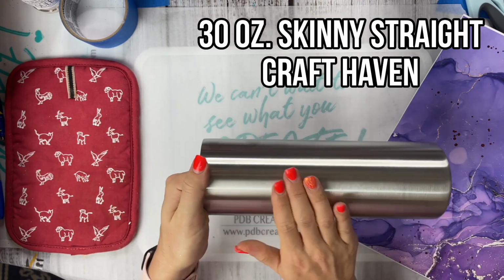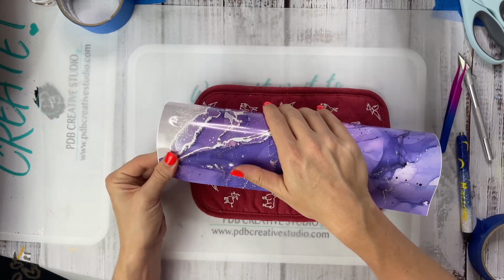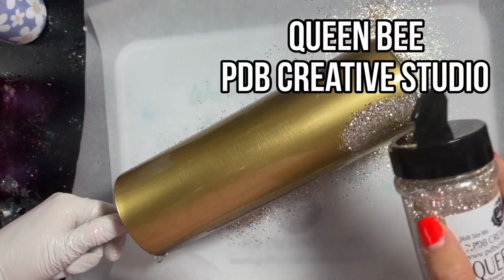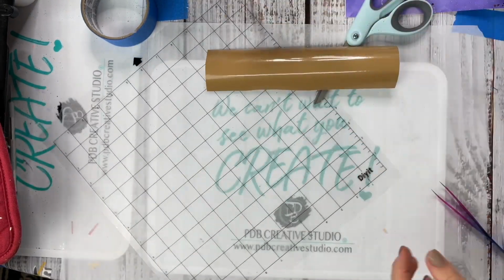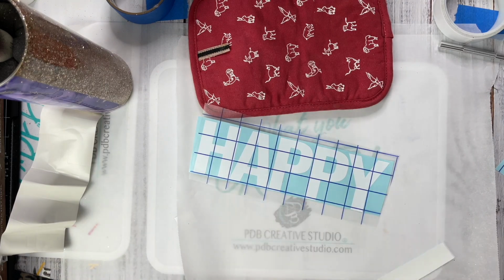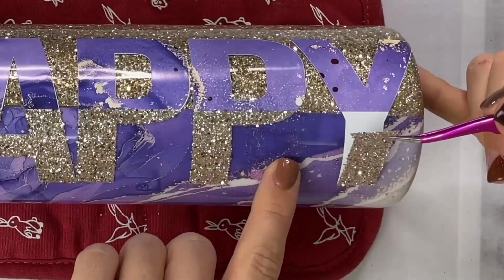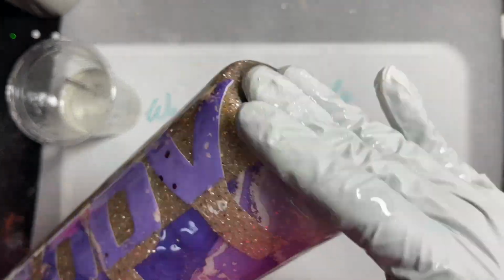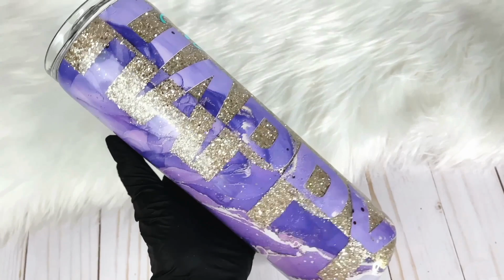Be Happy Split Tumbler Tutorial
In this video, I show you how to create a modern & elegant superimposed word tumbler. This was so much fun to make! I hope you love it!

🛍 Shop our Products:
👉🏼 HANDMADE TUMBLERS: Made By Mani & Mal:  Madebymaniandmal.com

👉🏼 SVGs: Made By Mani & Mal Digital Collective

* SPRAY PAINT: Metallic Gold, Semi-Gloss Clear 👉🏼 Rustoleum

* DOUBLE SIDED TAPE: Amazon

* VINYL: Hyacinth Blue 👉🏼 Teckwrap Craft teckwrapcraft.com

* TRANSFER TAPE: Craftopia 👉🏼

Save $5 with code MALLORY21
Follow on IG! @pdbcreativestudio

Save 10% with code MANIANDMAL
Follow on IG! @crafthaventumblers

👉🏼 A LITTLE EXTRA INC EPOXY: aleshine.com
Save $5 on your first order with code WELCOME